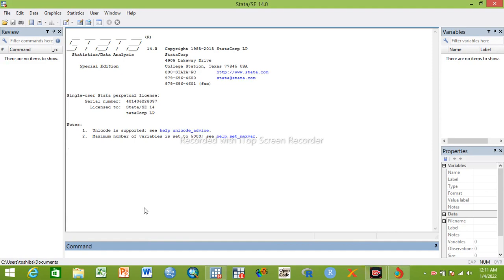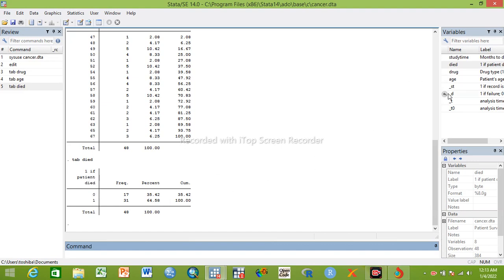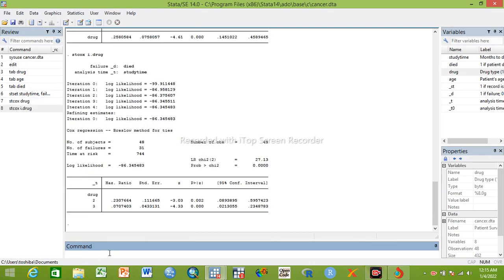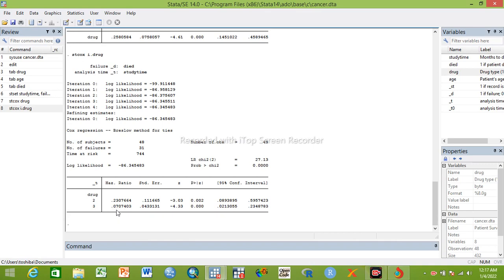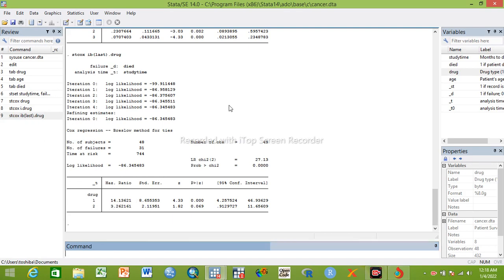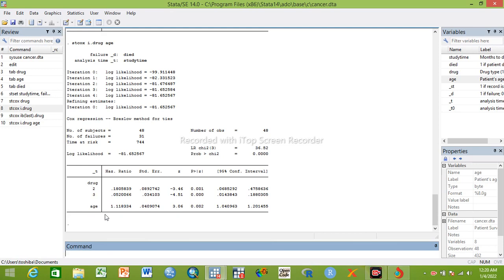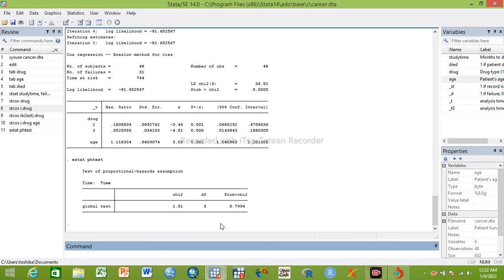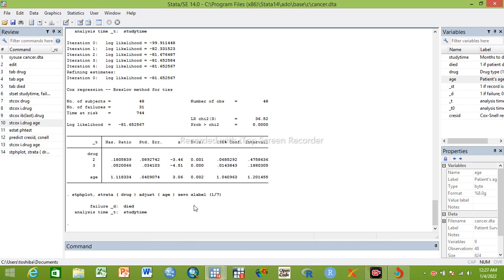Bivariable and multivariable Cox regression analyses, testing proportional hazard assumptions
Bivariable Cox regression analysis, multivariable Cox regression analysis, testing proportional hazard assumptions through statistical and graphical methods,  survival analysis, time to recovery/event data, setting survival data set,  in Stata Software.